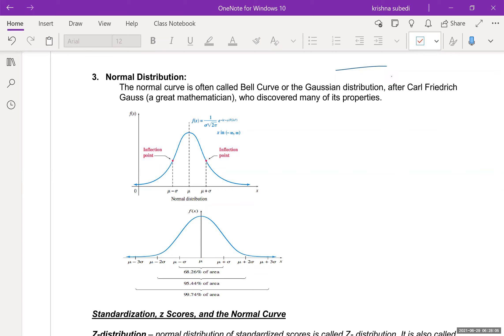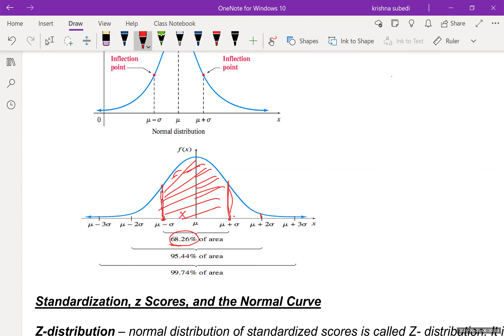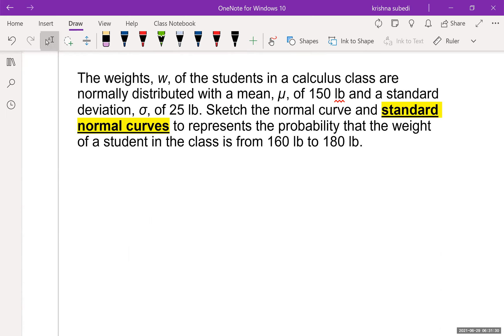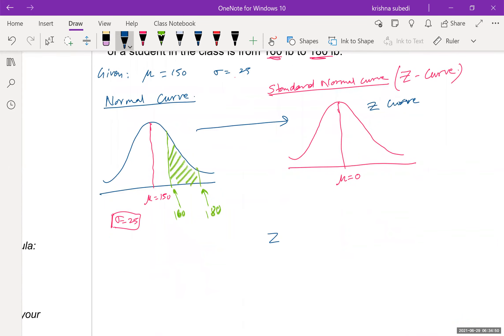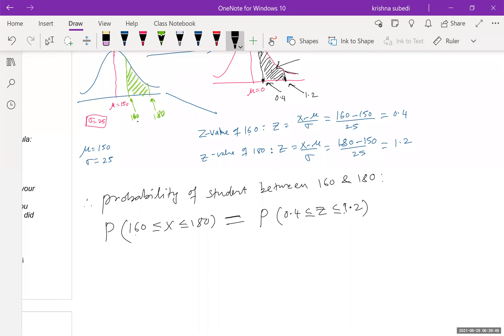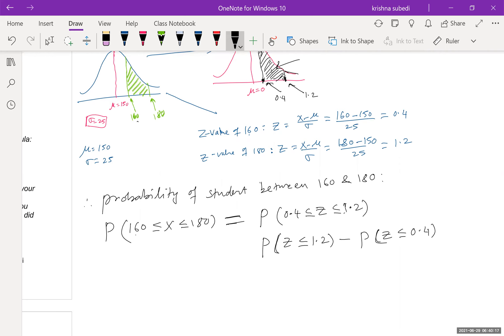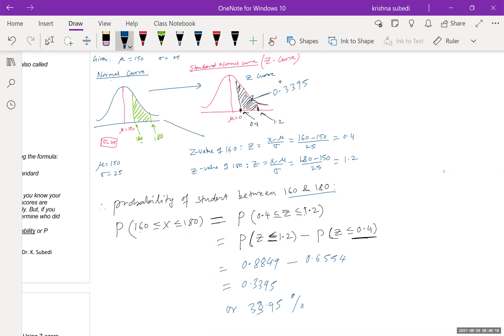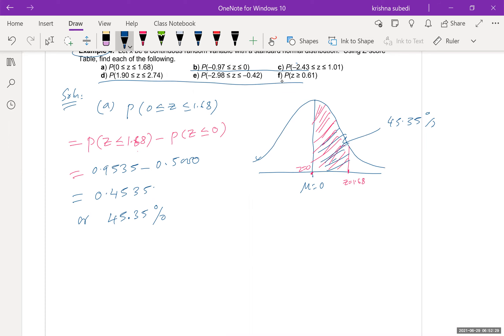Normal Distribution and Z Curves Part 1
The normal curve is often called Bell Curve or the Gaussian distribution, after Carl Friedrich Gauss (a great mathematician), who discovered many of its properties.

Z-distribution – normal distribution of standardized scores is called Z- distribution. It is also called the standard normal distribution. In Z-distribution Mean = 0 and Standard deviation = 1
Note that Z- value can be positive or negative.